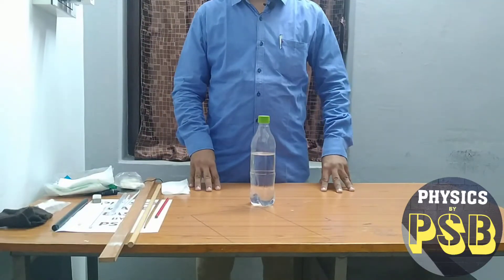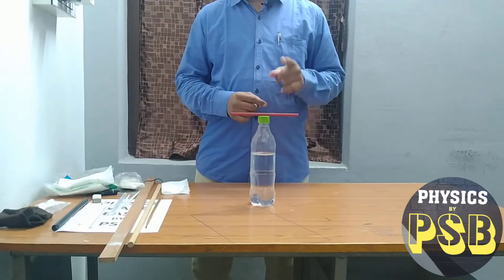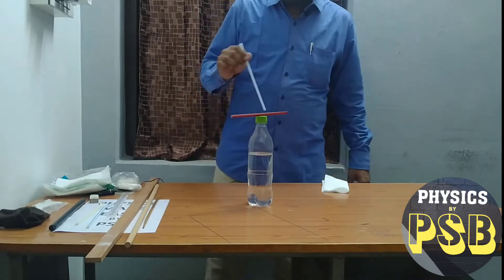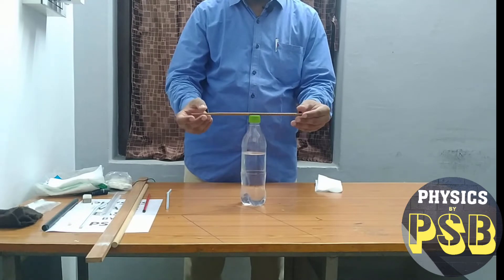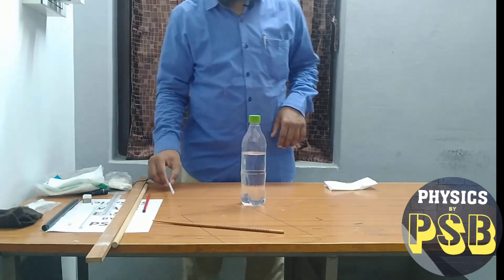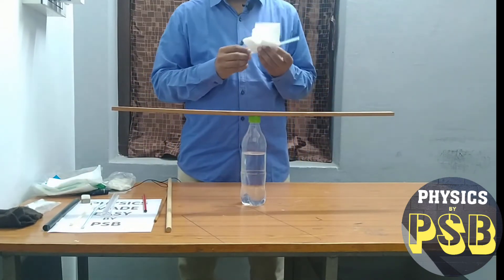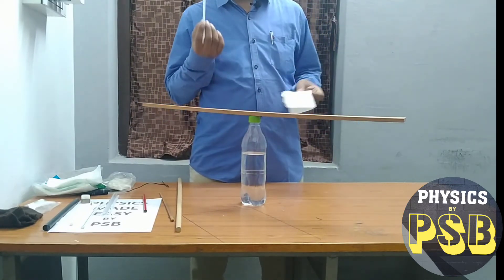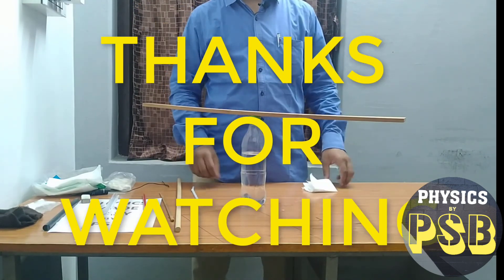Attractive property of charges| Demonstration| Electrostatics| Class 12 Physics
This video shows an experiment to demonstrate the attractive property of charges.